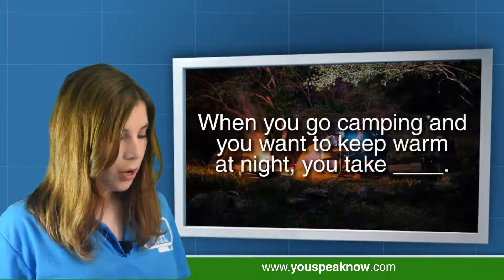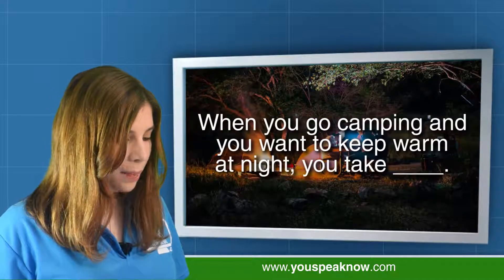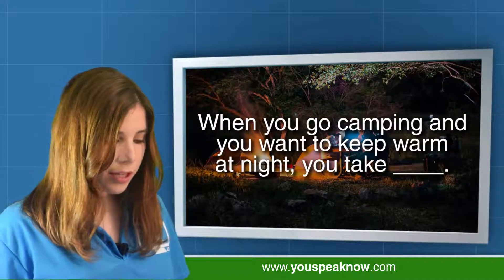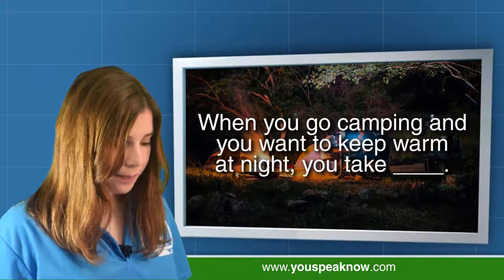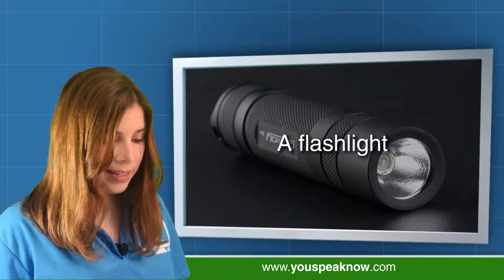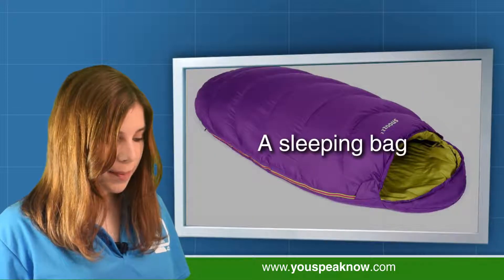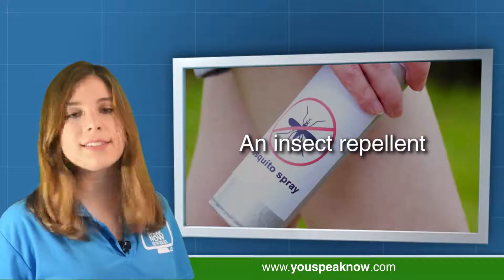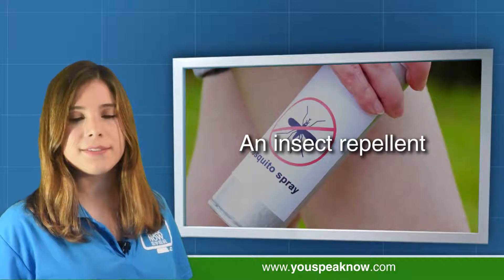English Class 366 Different trips 5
You Speak Now is an English + Leadership course online for Chinese speakers who want to speak English. to learn faster and receive a Certificate recognised by Georgetown University.